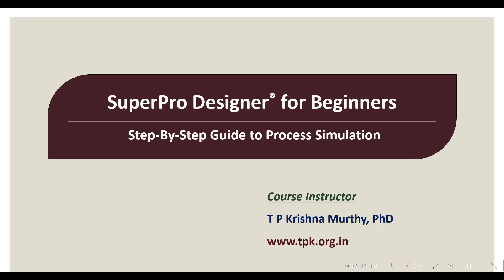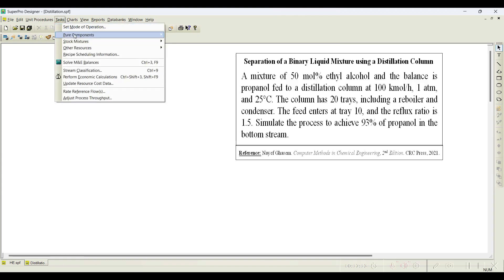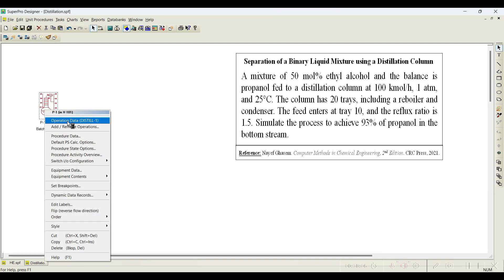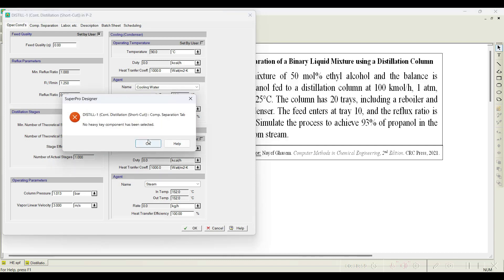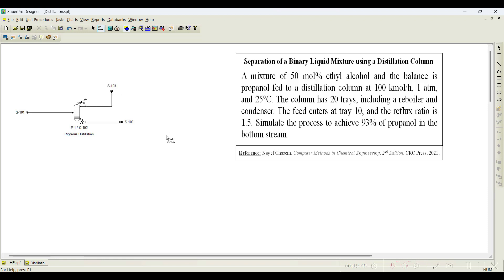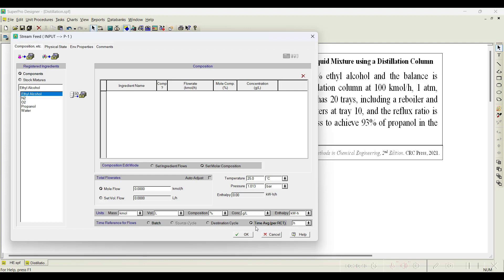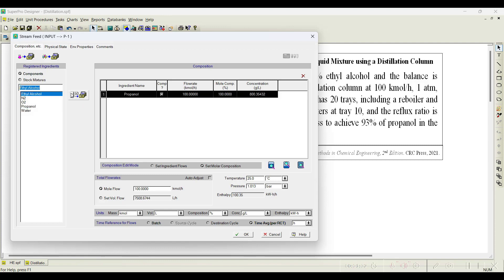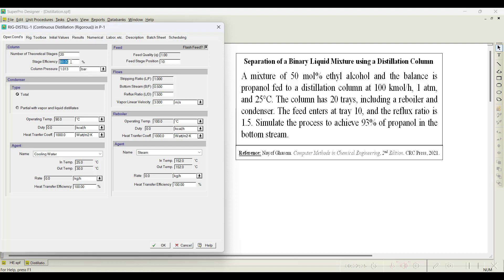20. Simulation of distillation procedure using SuperPro Designer®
This tutorial helps to understand the simulation of the distillation column (rigorous) available in SuperPro Designer®.

Course Instructor:
Dr. T P Krishna Murthy
Assistant Professor